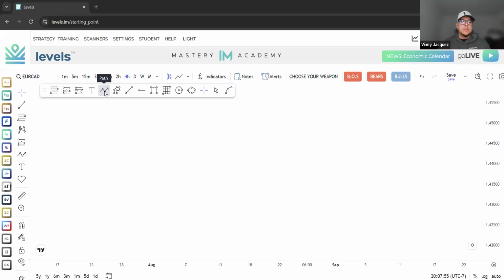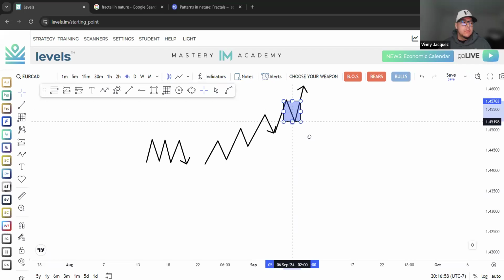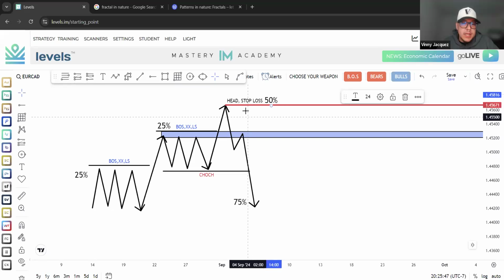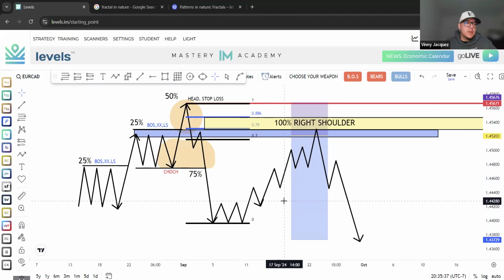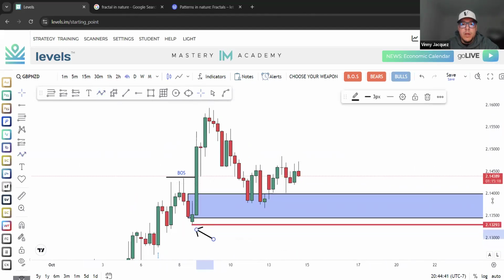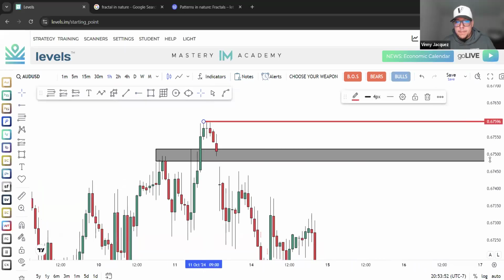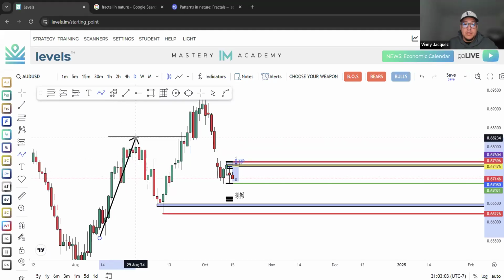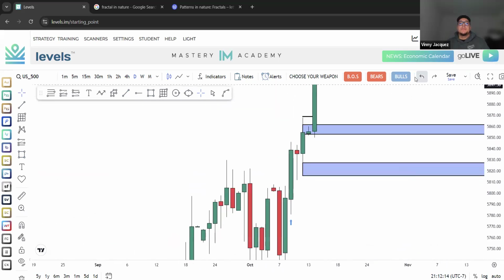Understanding how to use the Fib with the Head & Shoulder pattern part 2